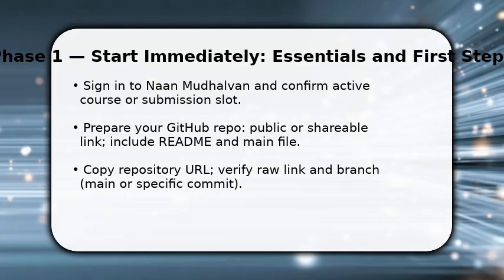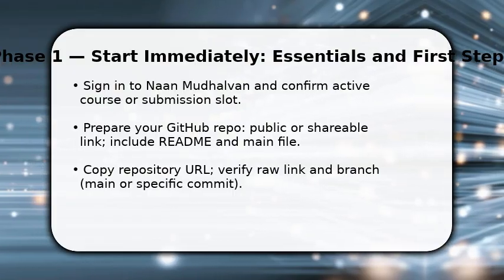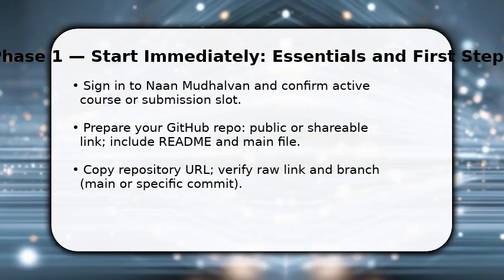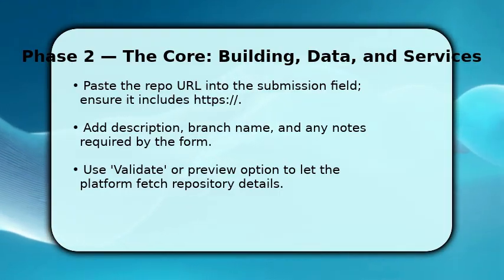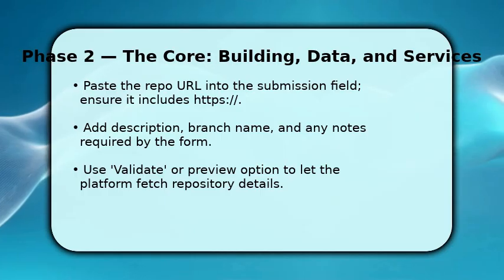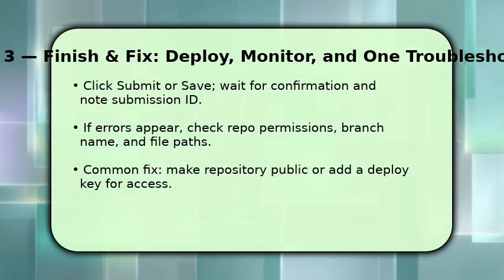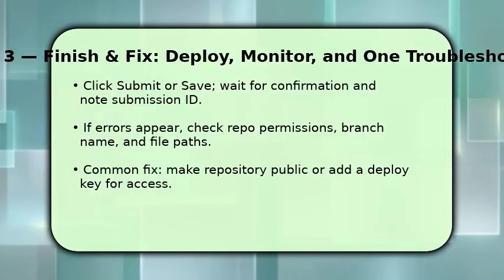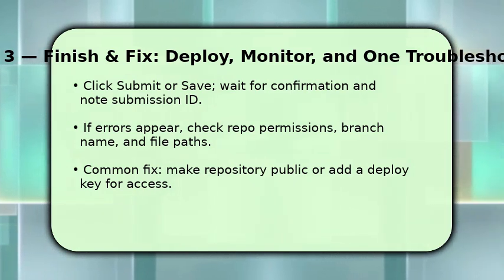How to Upload Github Link in Naan Mudhalvan - Easy Guide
How to Upload Github Link in Naan Mudhalvan - Easy Guide | 🔒 Surfshark VPN Deal — Stay private and secure. $1.99/mo + 3 Months Free ▸

In this video tutorial, discover the step-bythy process of uploading a GitHub link to Naan Mudhalvan. Follow along as we guide you through each stage for seamless integration and sharing your projects with ease.

Naan Mudhalvan, GitHub Link Upload Guide, Integrate Project on Platform, Step-by-step Tutorial, Share GitHub Repository, Online Collaboration Tool, Software Development Community, Open Source Contribution, Version Control System Integration, Collaborative Workspace